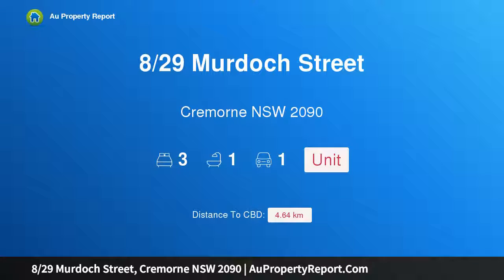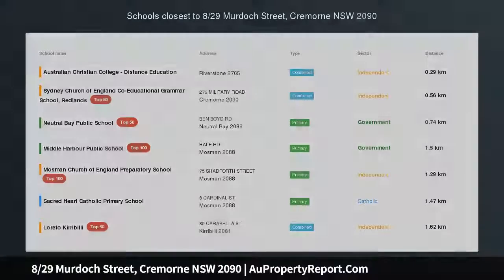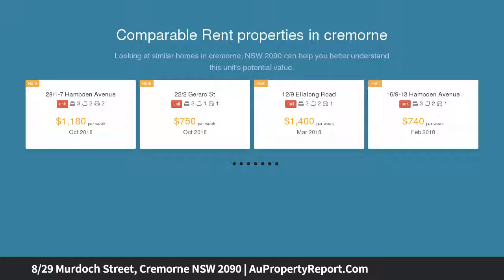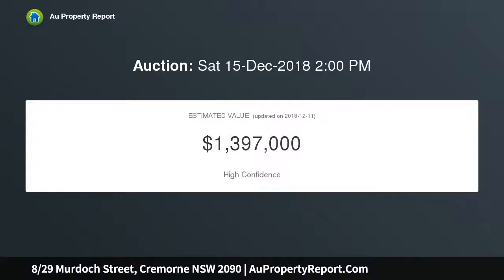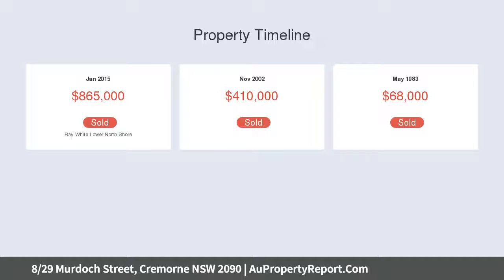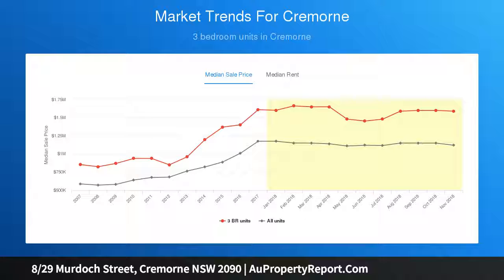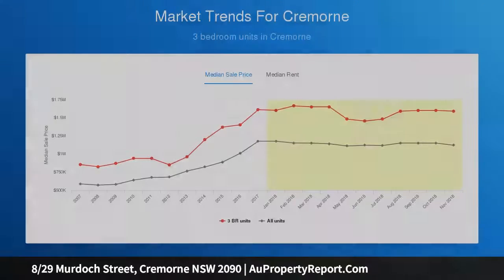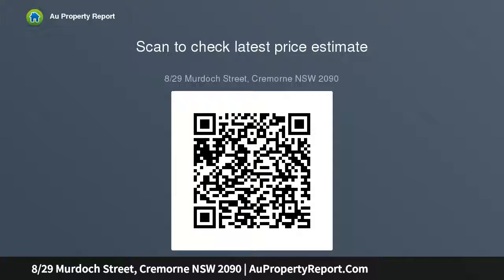8/29 Murdoch Street, Cremorne NSW 2090 | AuPropertyReport.Com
8/29 Murdoch Street, Cremorne NSW 2090
Property Type: unit
Bedrooms: 3
Bathrooms: 3
Car Space: 1
Inspiring interiors and a cosmopolitan harbourside setting